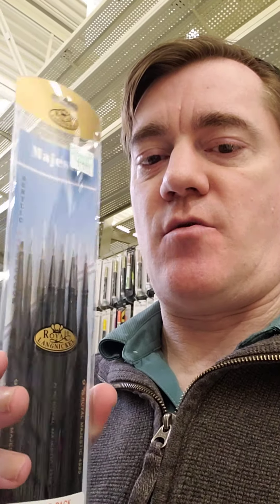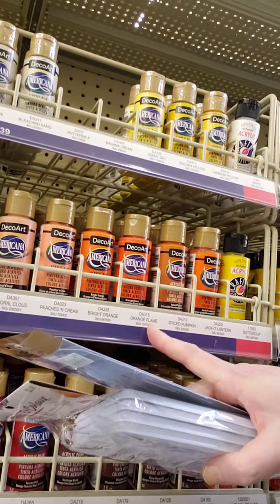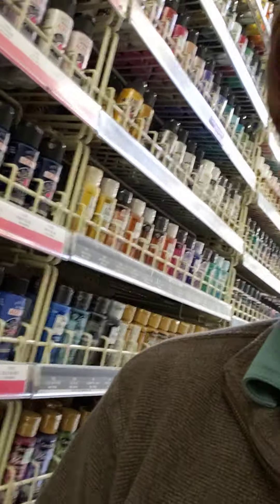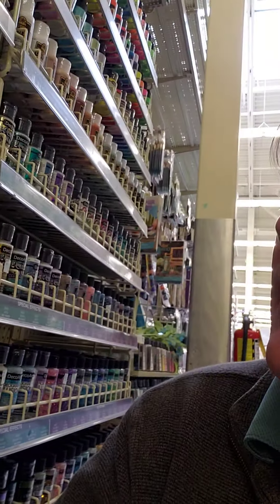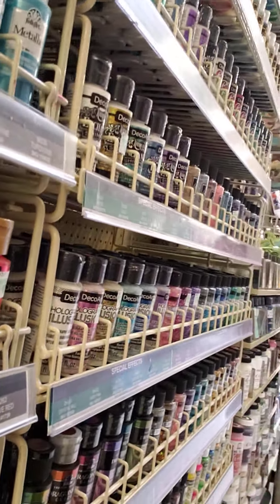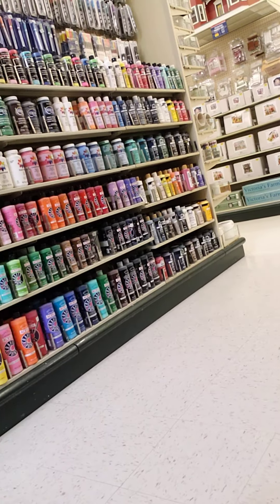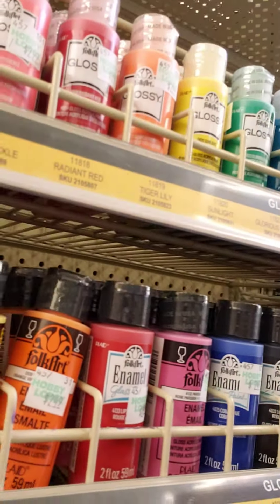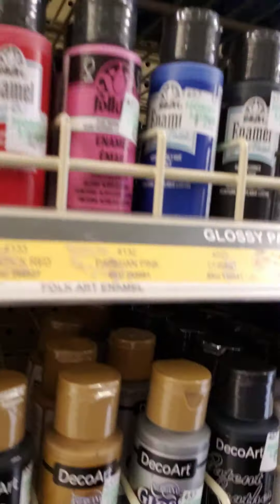Different paints and stuff - Hobby Lobby visit - Russ Plays Games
In this video, I will show you some of the supplies that I use from Hobby Lobby.  I know that I haven't uploaded in a while, which is why I made this quick video.  I will be uploading more regularly now, as it has been hard (on account of me being sick, new job, etc).  So, I hope you enjoy this new video, and will be filming some new ones here pretty soon.